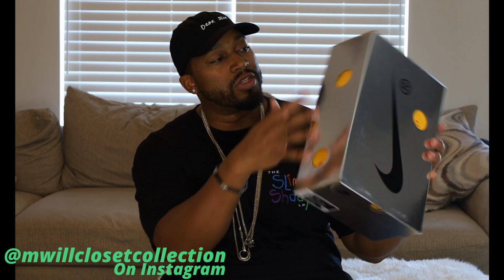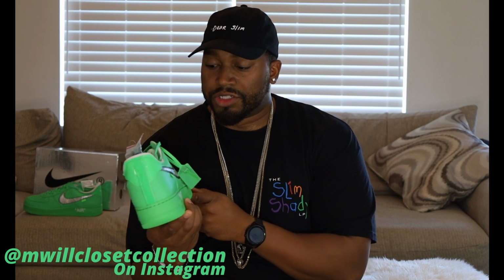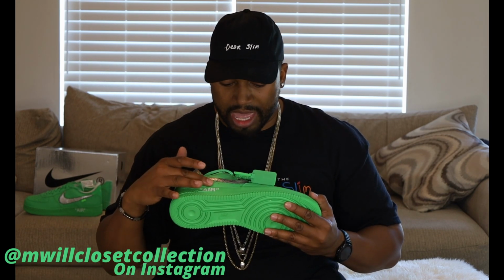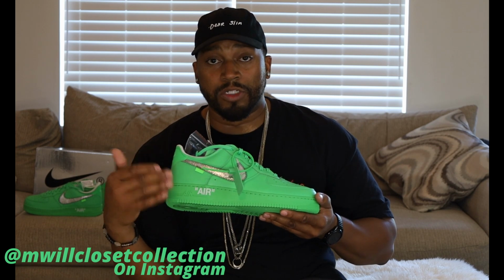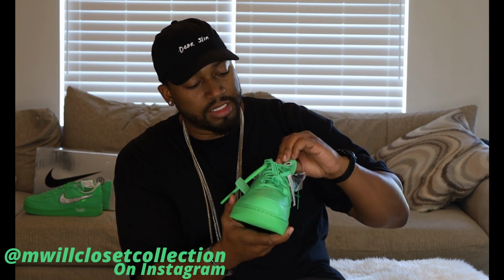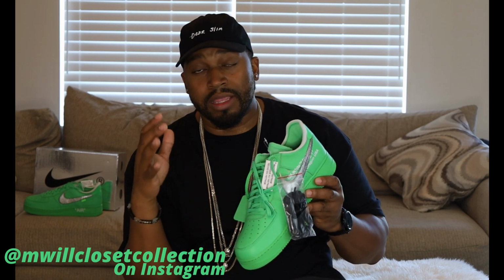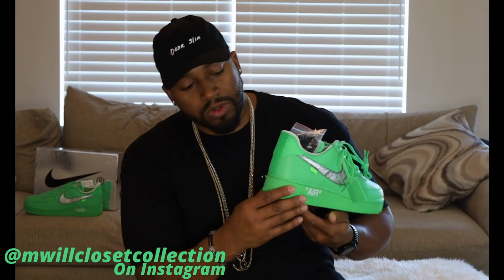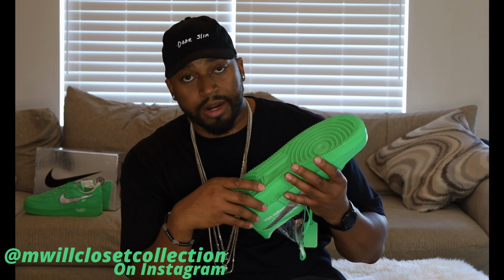Nike Air Force 1 x Off White Brooklyn Unboxing & Full Review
In this video, I review the new Nike Air Force 1 x Off White in the Brooklyn colorway. Watch the entire video for the full review and breakdown.

Background music...
Artist: V4NT4, Track: Beat #61

I plan to post videos at least once a week.

Note: I shoot and edit my own videos.